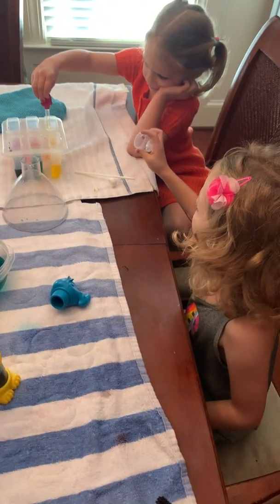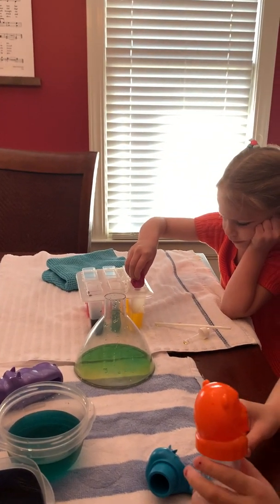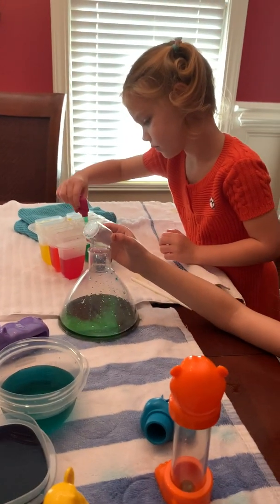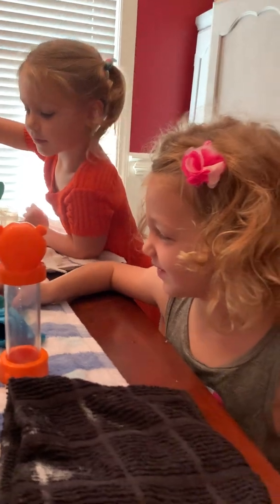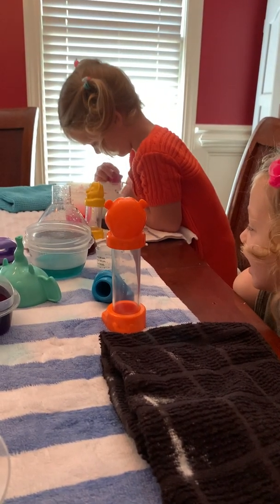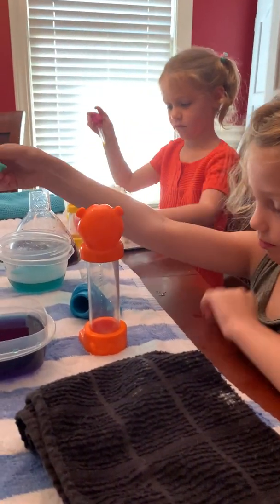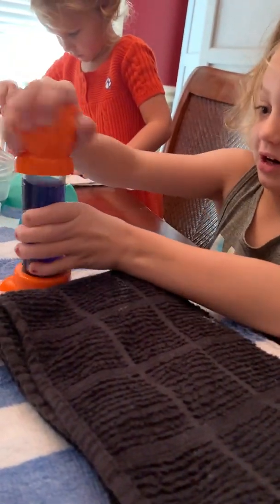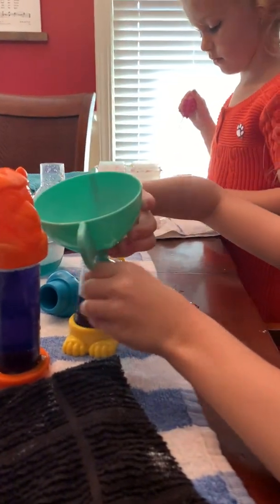Science experience KiD #3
The third video in the science experience with Kinsley Grace and sidekick (Ellie Mae)